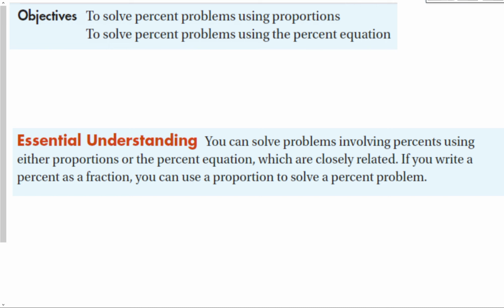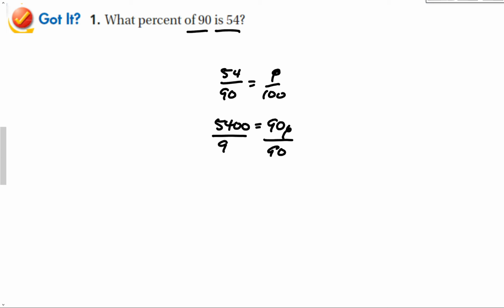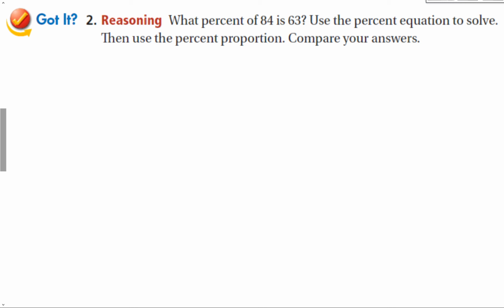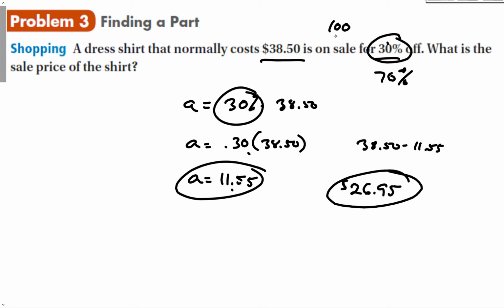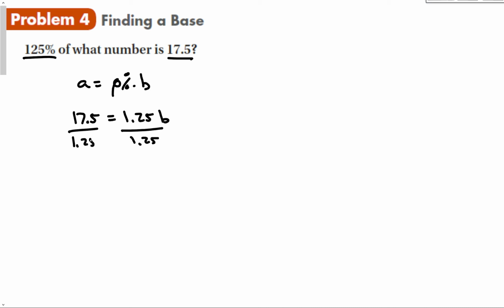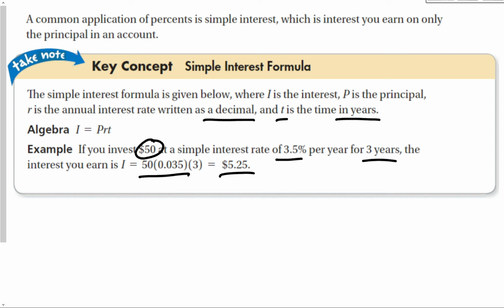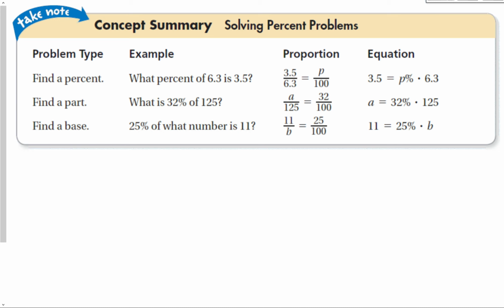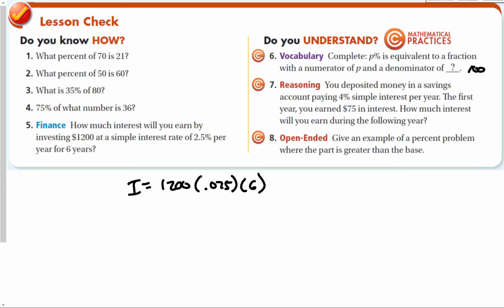2-9 Percents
Gongora's Algebra 1 class, section 2-9 Percents